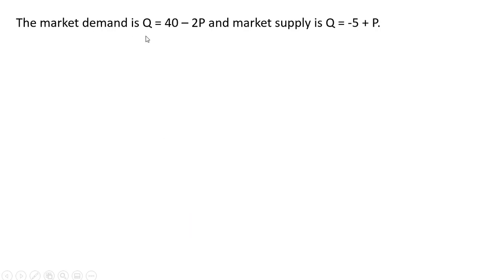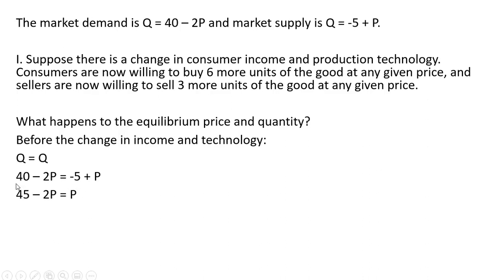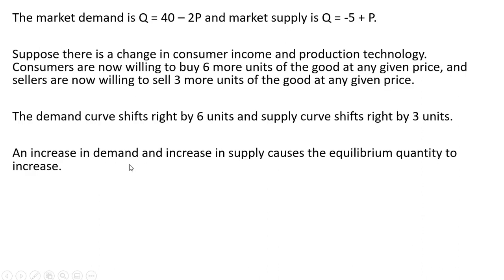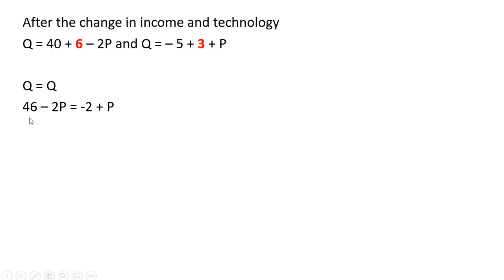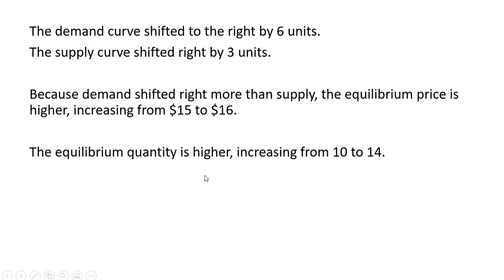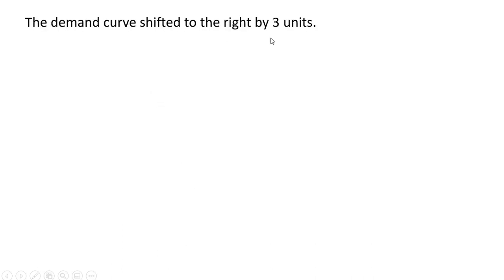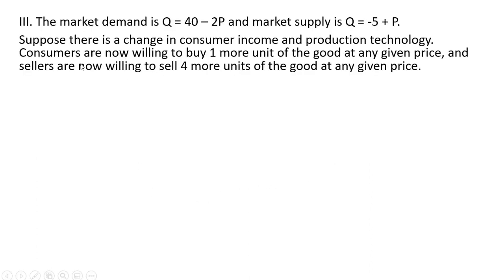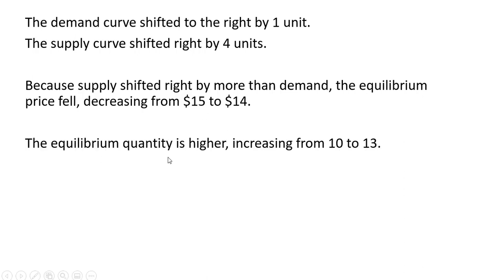Supply and Demand Math Problems: When Both Curves Shift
The market demand is Q = 40 – 2P and market supply is Q = -5 + P.

Suppose there is a change in consumer income and production technology. Consumers are now willing to buy 6 more units of the good at any given price, and sellers are now willing to sell 3 more units of the good at any given price.

What happens to the equilibrium price and quantity?